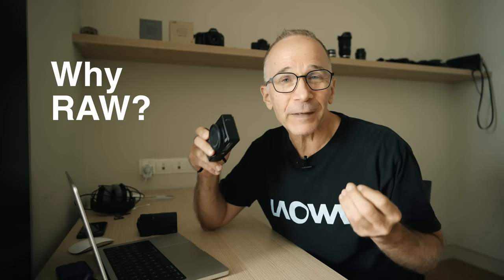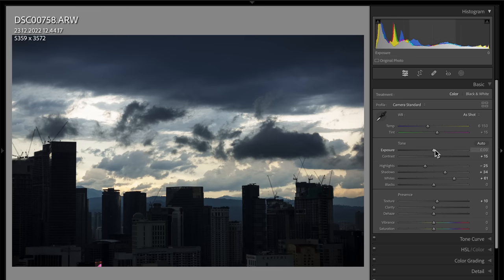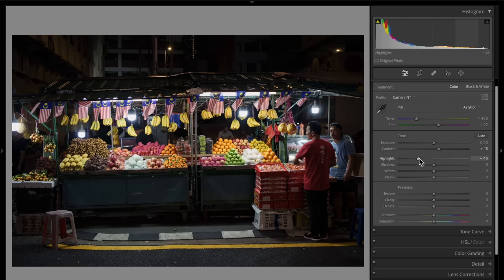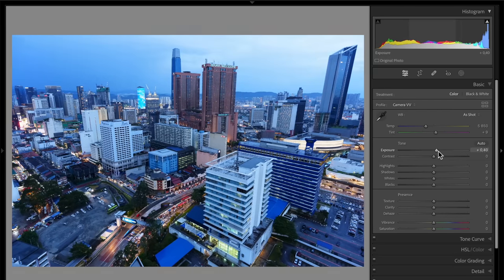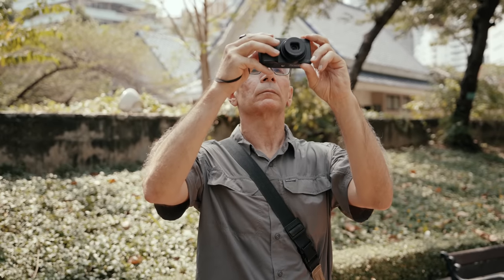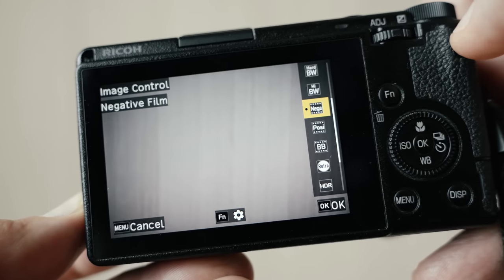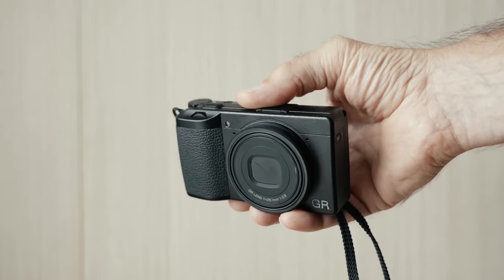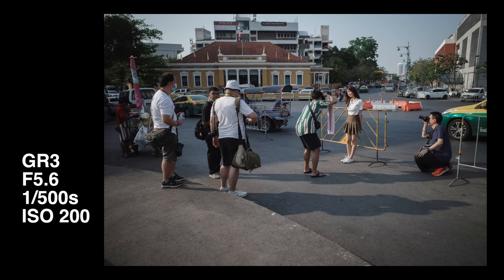This JPEG is Better Than Fuji's Best?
0:00 intro
1:08 sample photos
1:40 Why RAW
2:00 White Balance
2:39 Flexibility
3:02 RAW not difficult
3:25 Digital negative
3:57 sample photos
4:33 Why JPEG
4:42 Easy
5:04 Not perfect
5:27 JPEG fun
5:58 sample photos
6:34 My favorite JPEG
7:03 Film sounds cool
7:35 Why it’s so good
8:09 How it looks
8:35 Better than FUJI
9:05 It’s the best
9:23 What’s your favorite